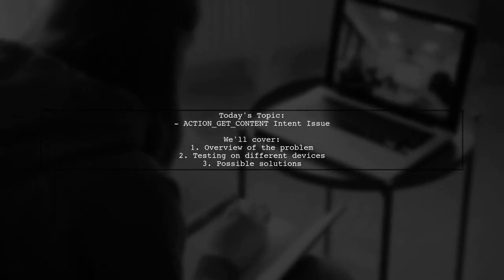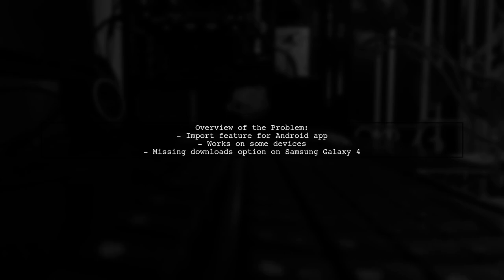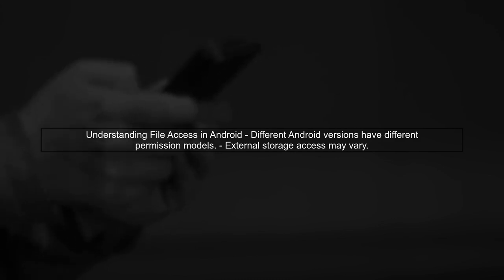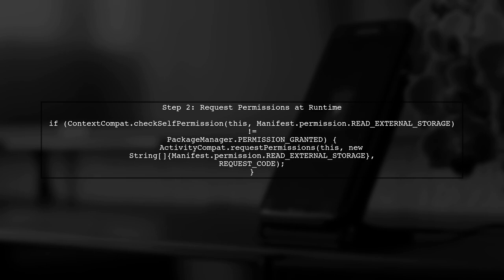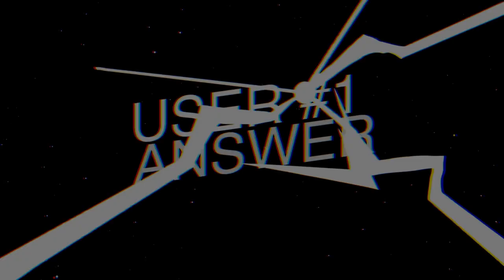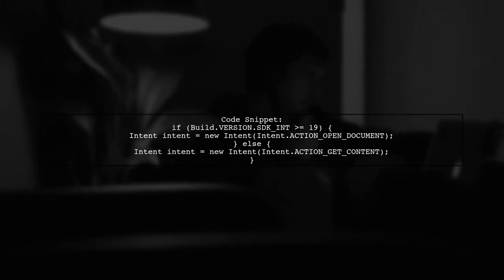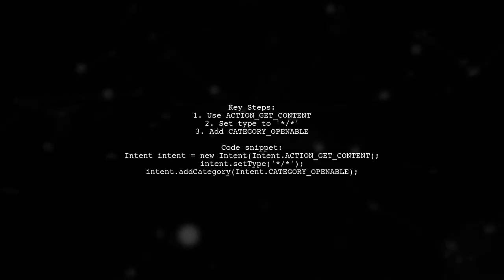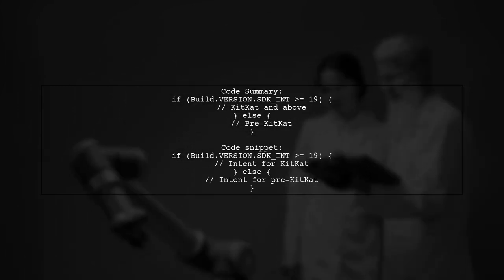Fix ACTION_GET_CONTENT Intent Not Showing External Storage in Android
In this video, we tackle a common issue faced by Android developers: the ACTION_GET_CONTENT intent not displaying external storage options. If you've ever struggled to access files from external sources in your app, you're not alone. We'll explore the reasons behind this problem and provide step-by-step solutions to ensure your users can easily select files from their device's storage. Join us as we dive into practical tips and coding techniques to enhance your app's file handling capabilities!

Today's Topic: Fix ACTION_GET_CONTENT Intent Not Showing External Storage in Android

Related to